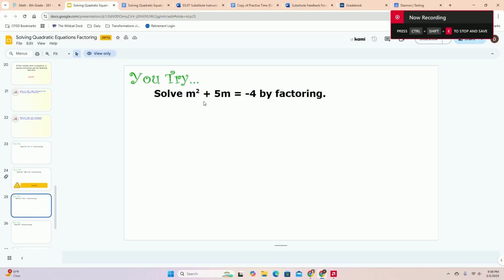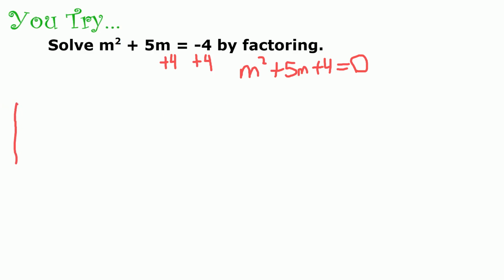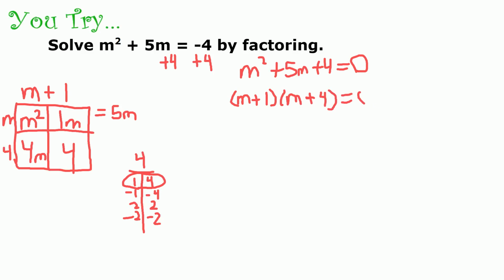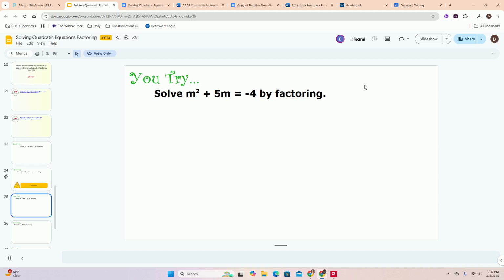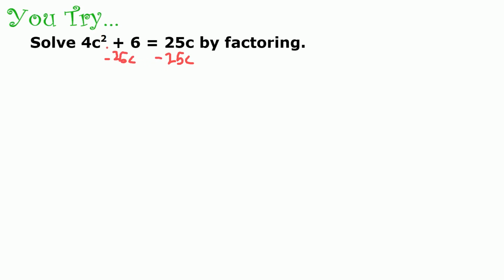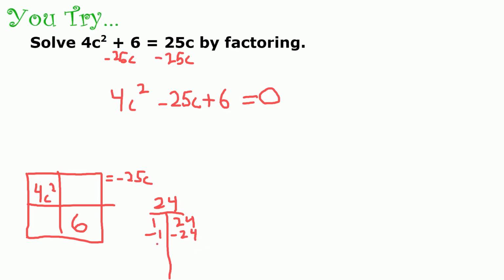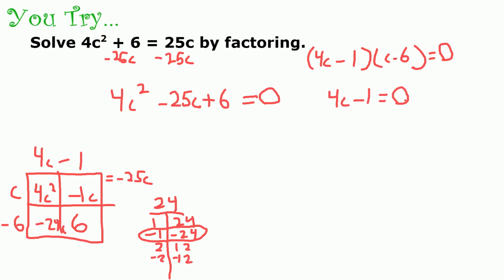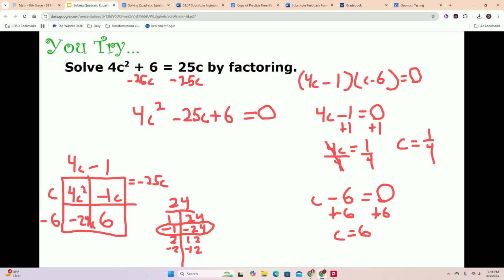Solving Quadratic Functions by Factoring